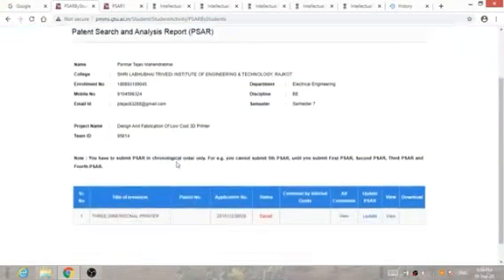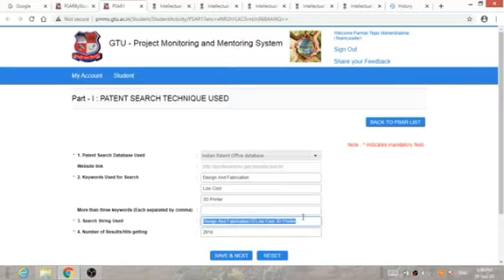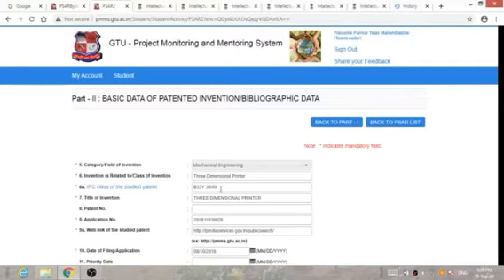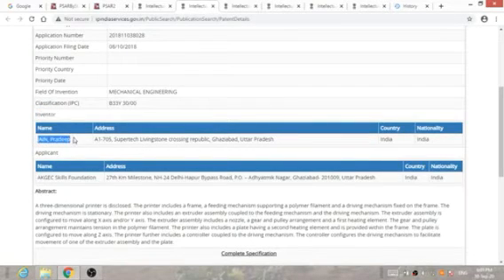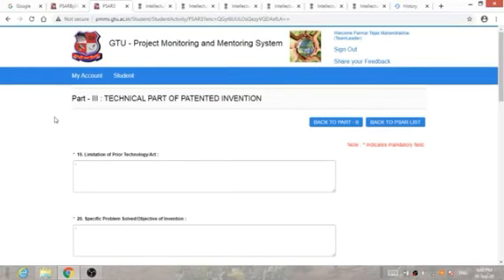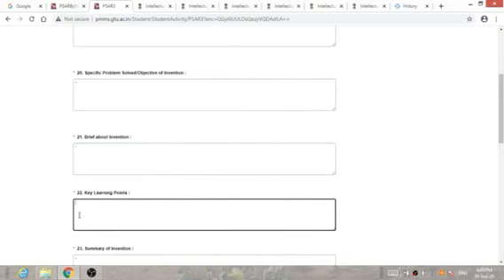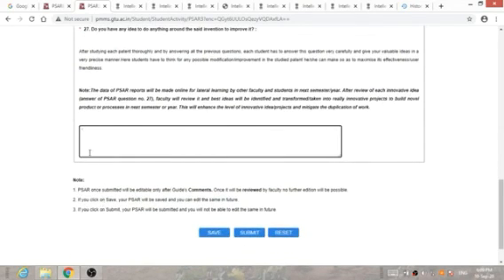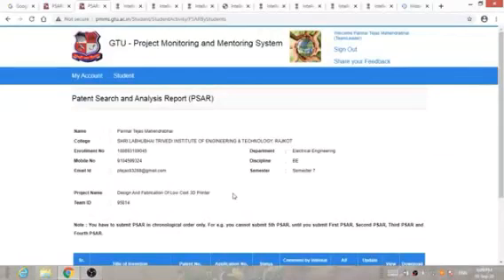How to fill PSAR in GTU PMMS Portal?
how to fill PSAR IN PMMS Portal easy and best ways.